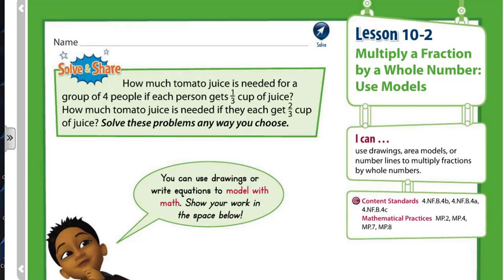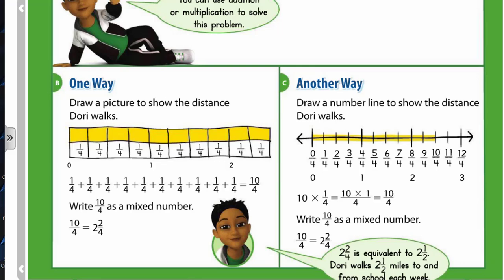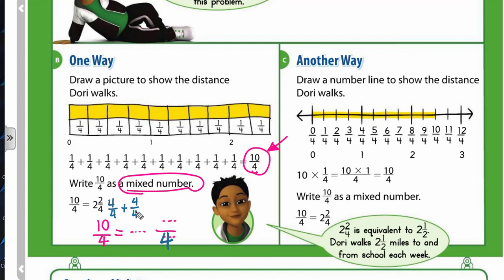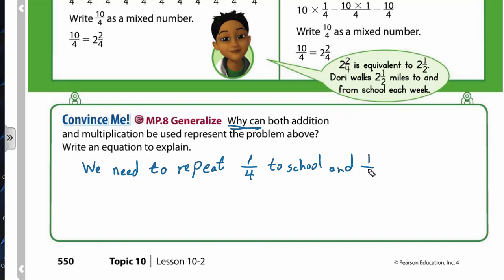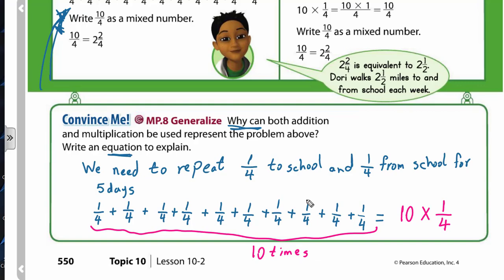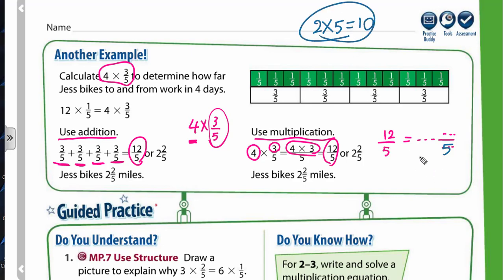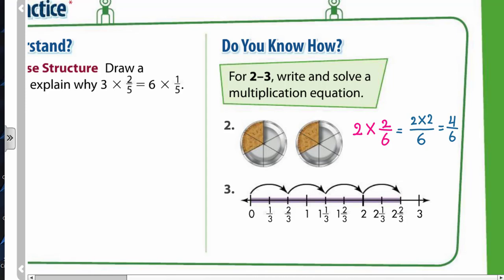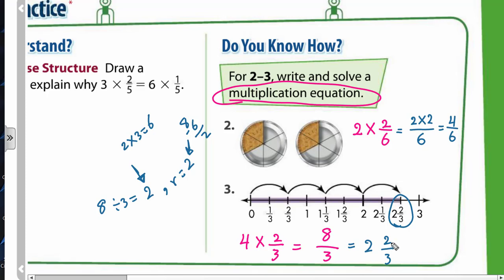10-2 Multiply a Fraction by a Whole Number: Use Models